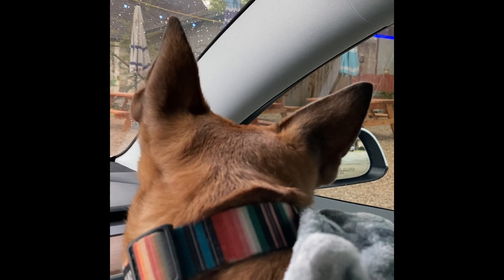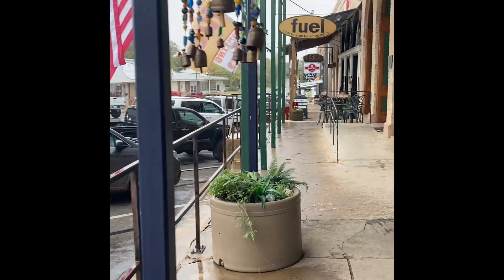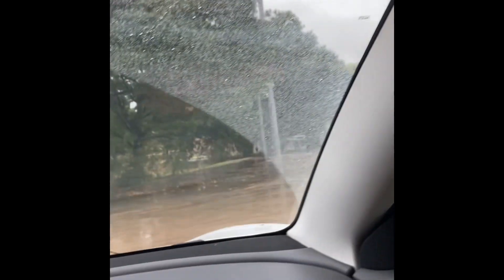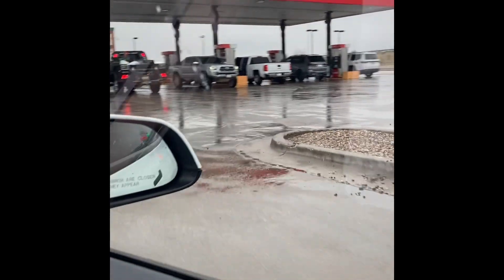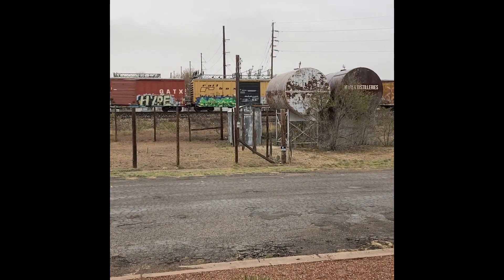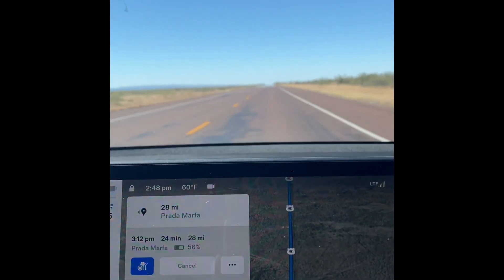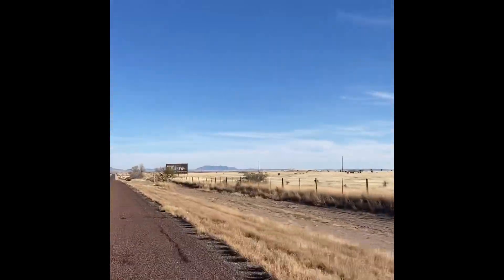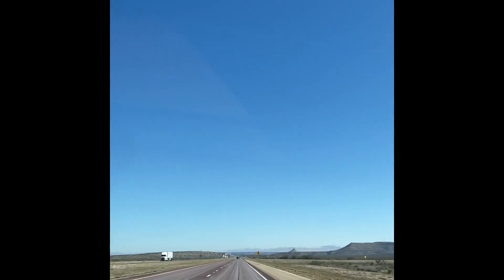Tesla Trip: Austin to Marfa with the Dogs